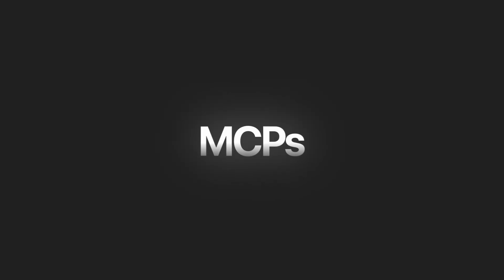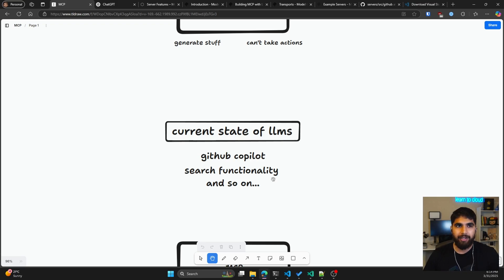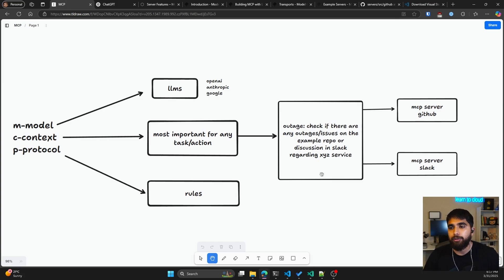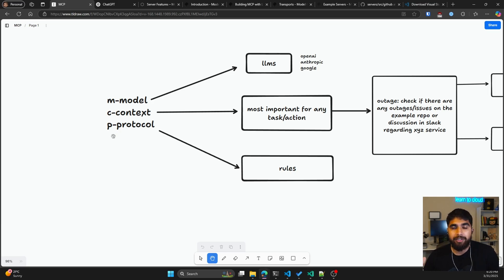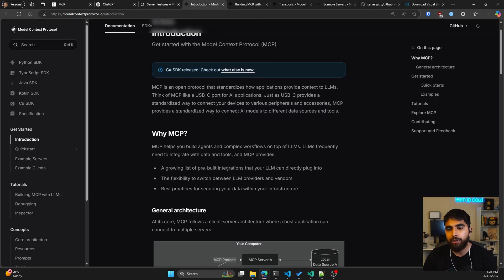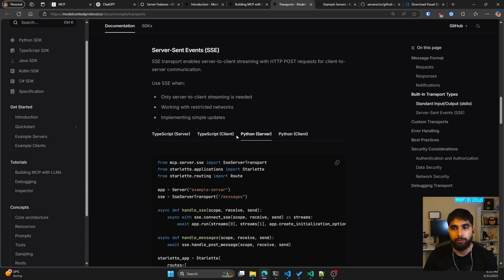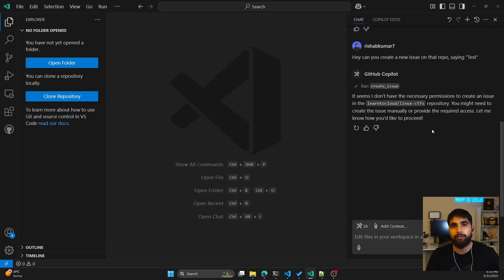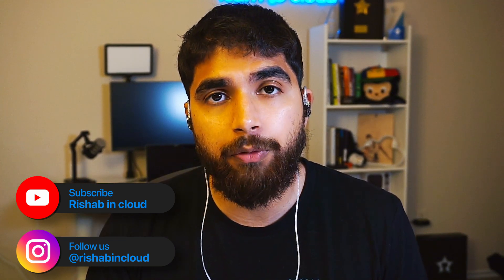What is MCP? Model Context Protocol Explained | MCP in VSCode with Copilot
What is MCP. In this video I explain MCP or Model Context Protocol by Anthropic.